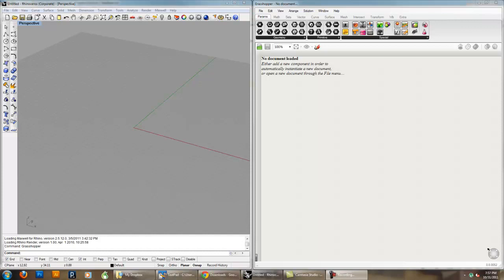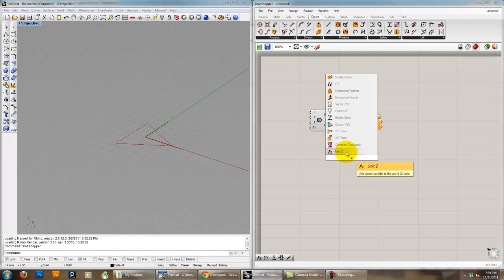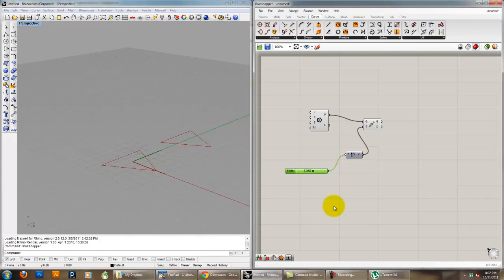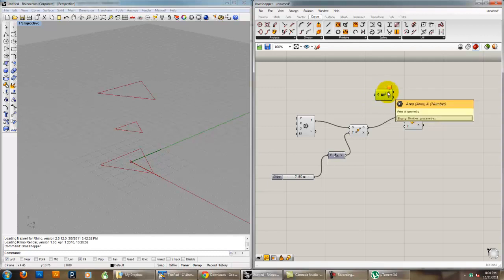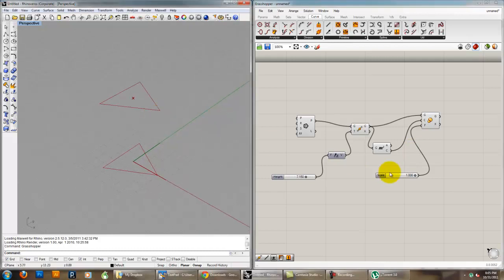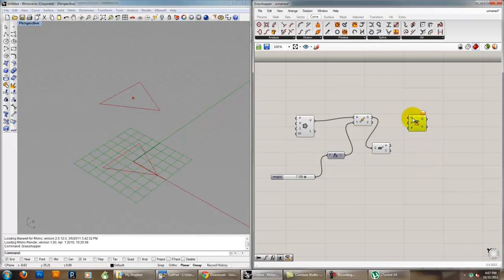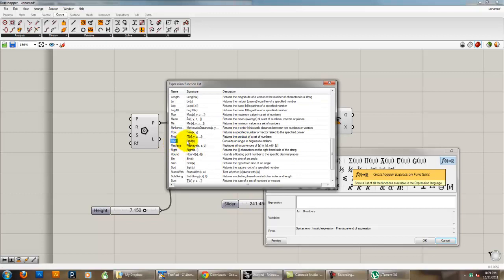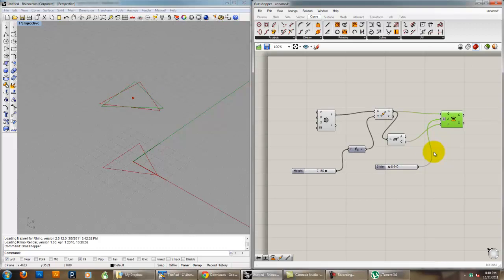Grasshopper Lecture 2, Part 1 - Transforms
Basic introduction to transforms: move, rotate, and scale in Grasshopper